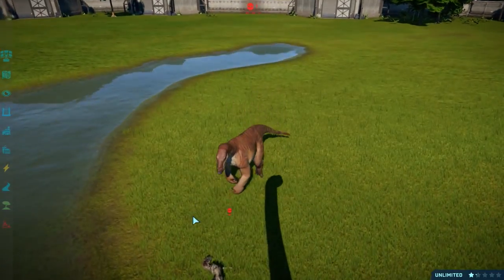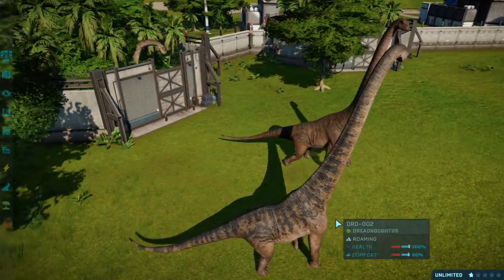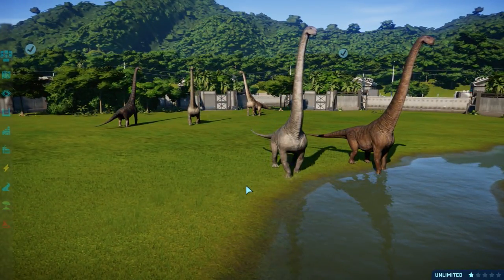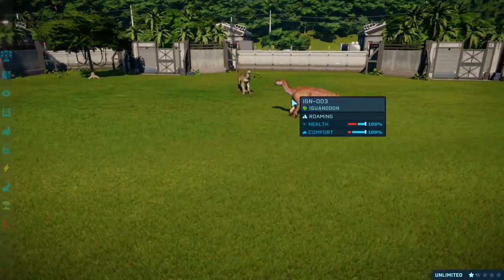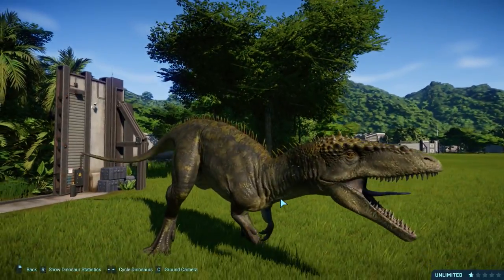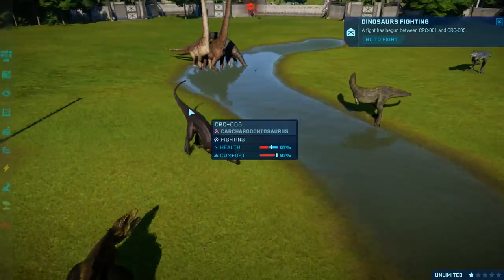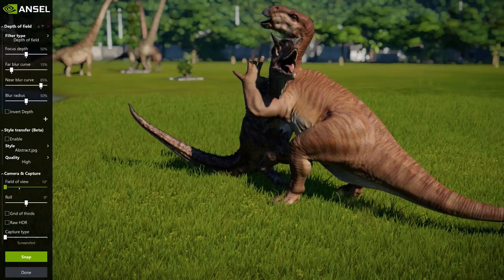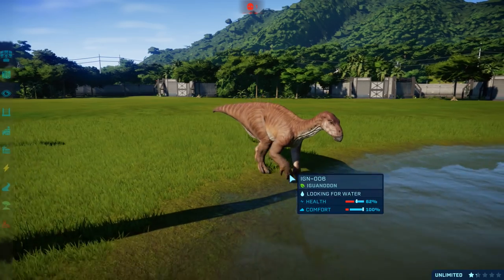ALL NEW DINOSAURS, KILL ANIMATIONS + SKINS!!! - Jurassic World Evolution | Cretaceous Dinosaur DLC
ALL NEW DINOSAURS, KILL ANIMATIONS + SKINS!!!
It's time to see what these new dinosaurs are made of and let me tell ya, that iguanodon is full of surprises.